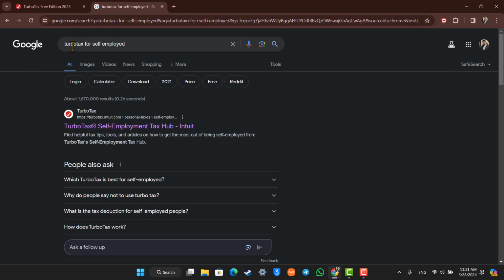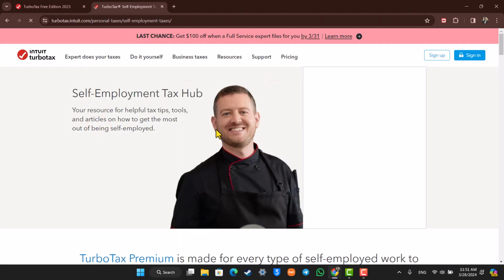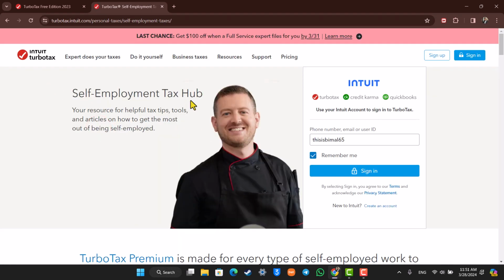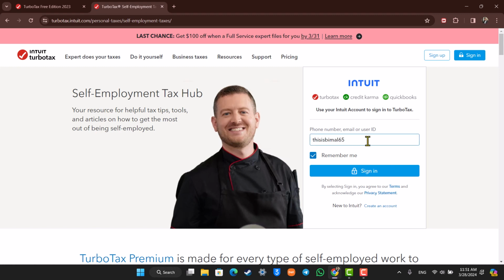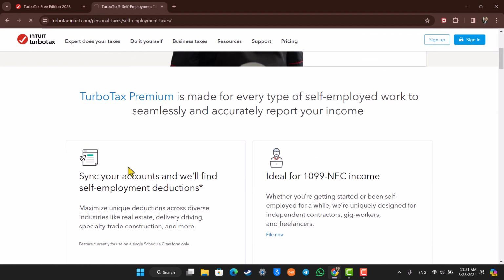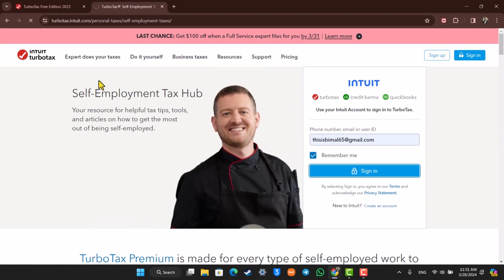TurboTax For Self Employed !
In this video, I will show you how to use TurboTax for self-employed.

~ Chapters:
0:00 Introduction
0:13 TurboTax for Self Employed
0:57 Conclusion